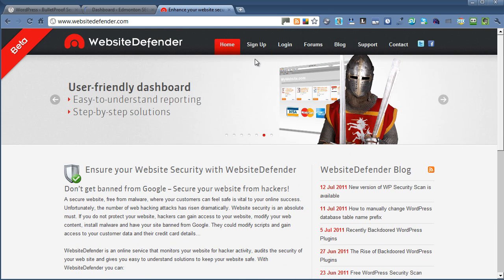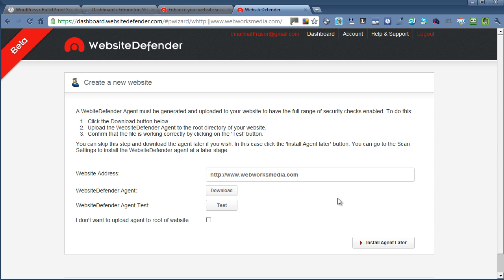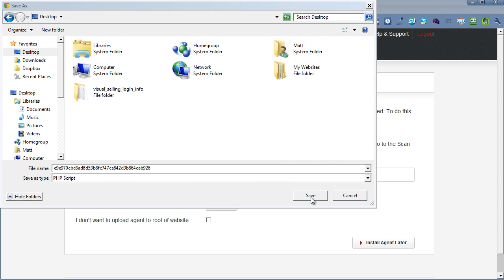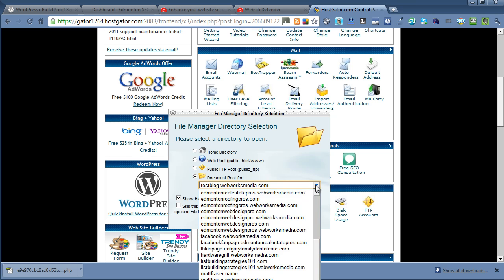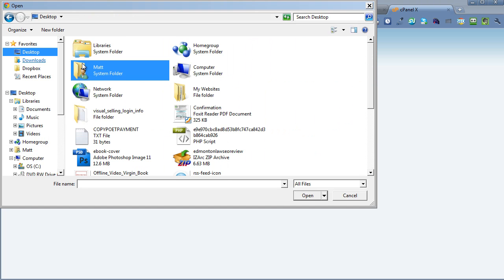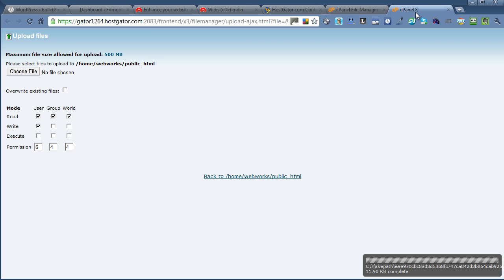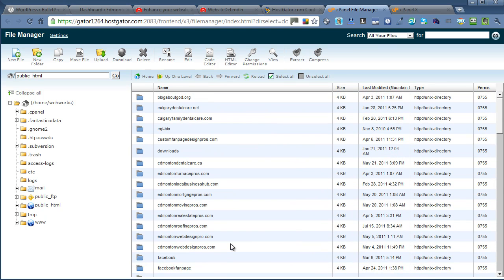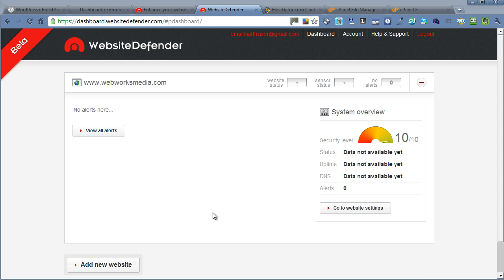How to Secure Wordpress With Website Defender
Learn how to secure wordpress with Website Defender.  This video will show you to upload, install and configure the wordpress plugin from Website Defender and keep hackers at bay from your wordpress website.

Want to learn more on how to secure wordpress from Hackers? and get the 88 page ebook and Video Course: Wordpress Security Lockdown.